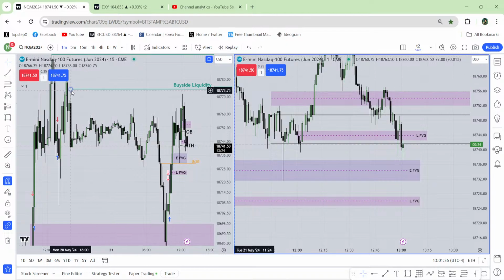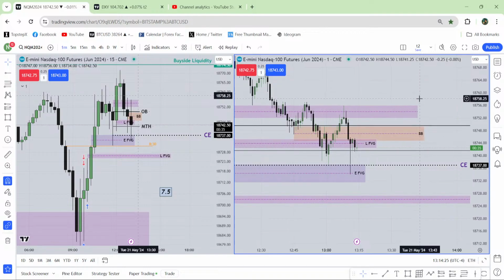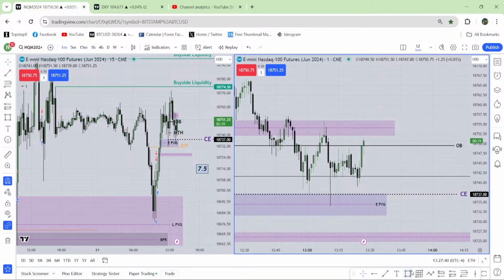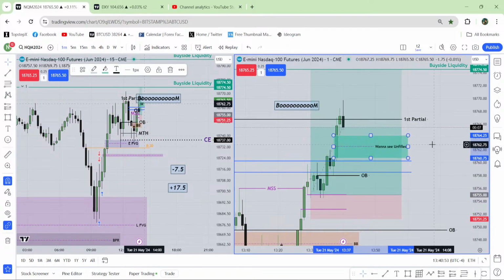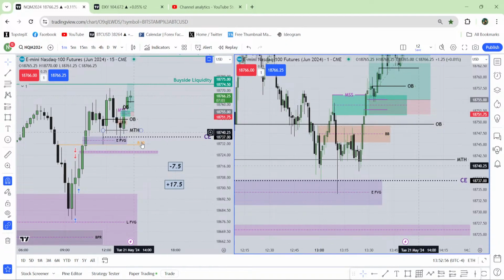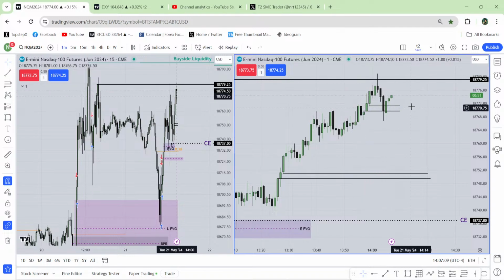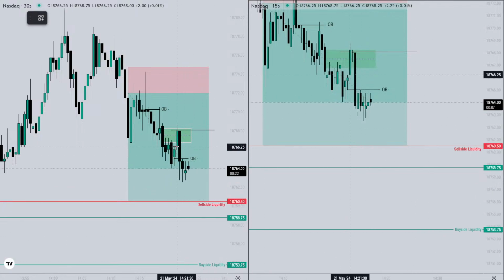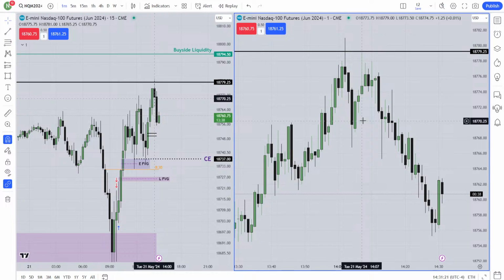NQ Live Tape Reading With ICT Concepts. Tuesday 21th May, 2024